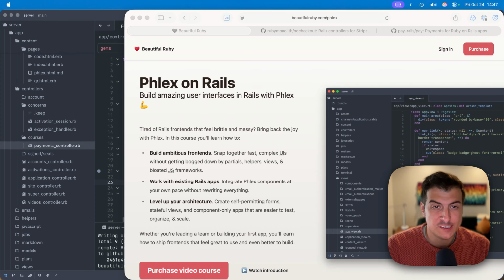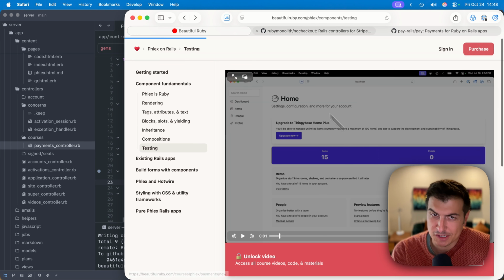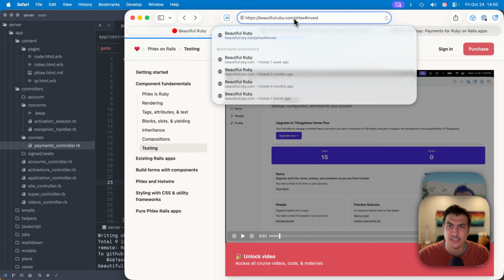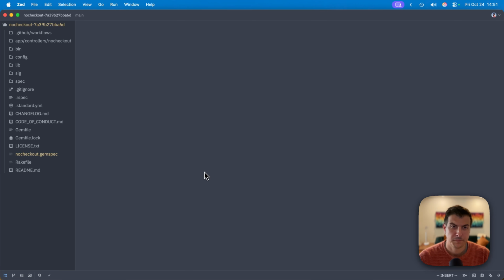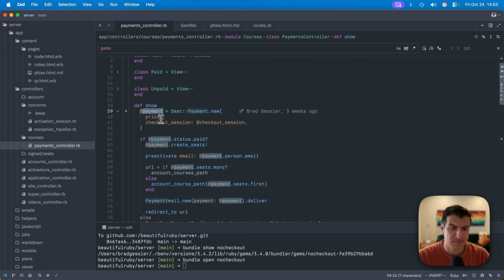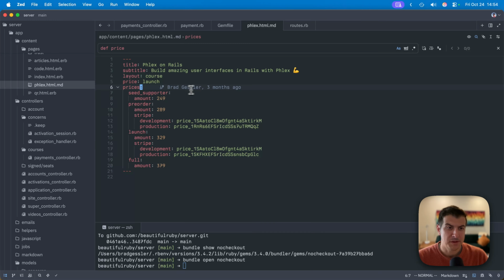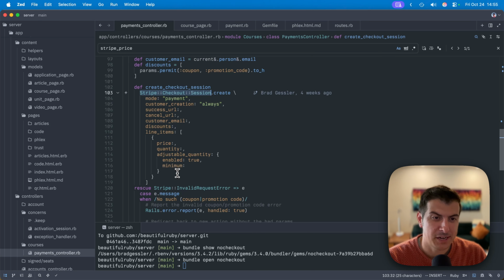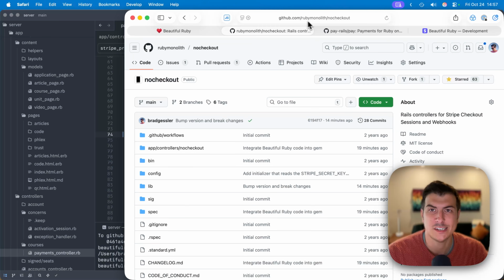Stripe Checkout with NoCheckout on BeautifRuby.com: Read The Friendly Source Code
I give a tour of a minimal Stripe integration to collect payment for the Phlex on Rails video course The integration takes a "less is more" approach by delegating checkout for videos to Stripe Checkout Sessions. The integration is one controller that redirects the user to Stripe, collects payment info, then redirects back to Rails to process the payment.